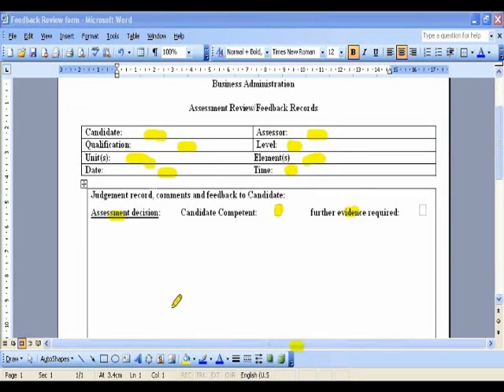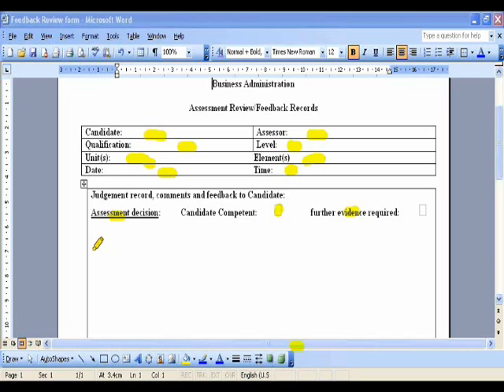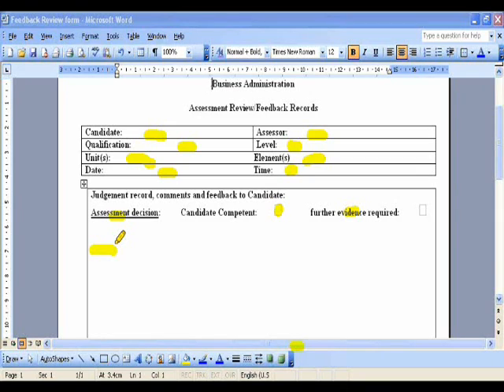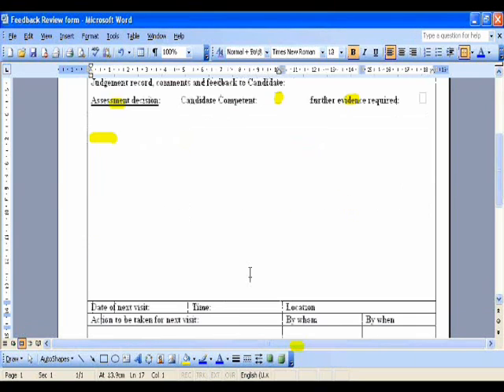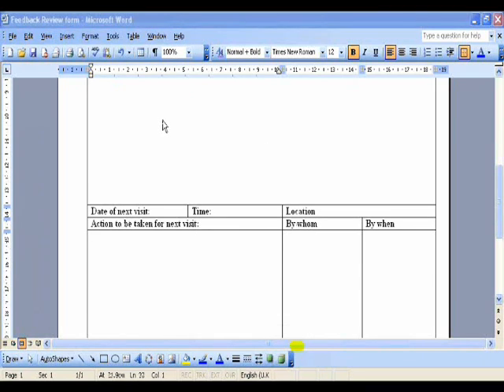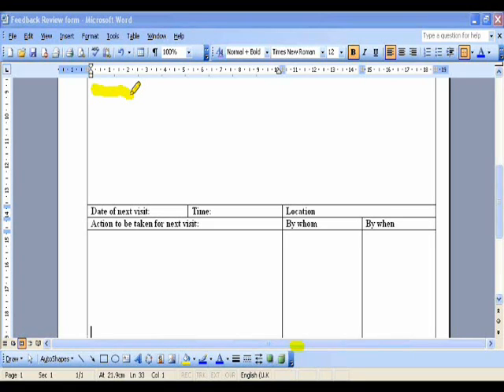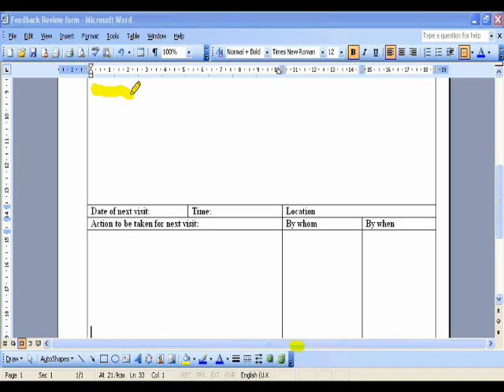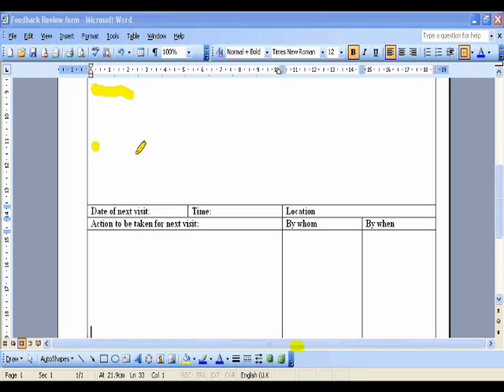Sample DVD Lecture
NVQ assessor training - Feedback, Review and assessment decision.